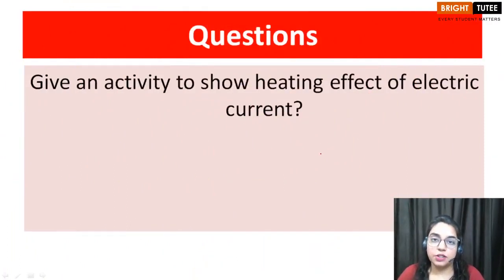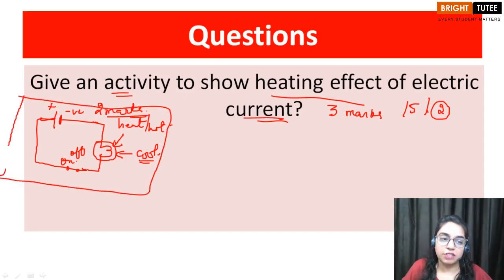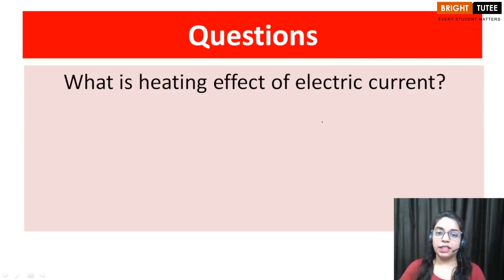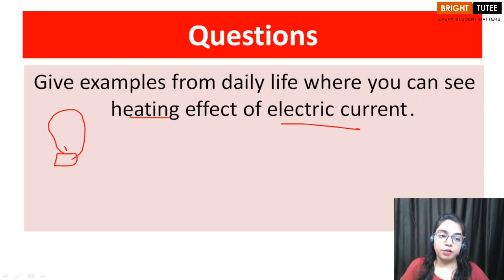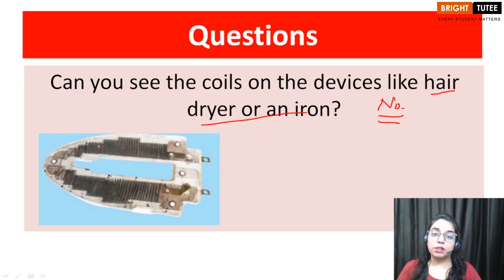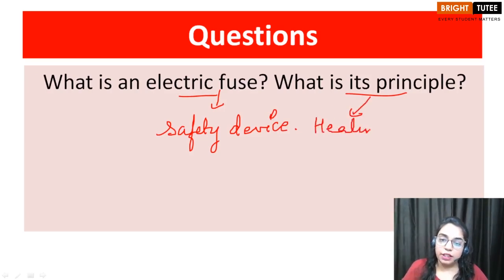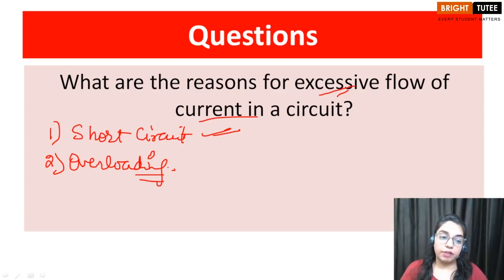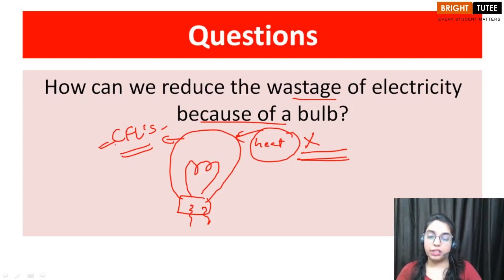02 2 Heating Effect of Electric Current Part 2